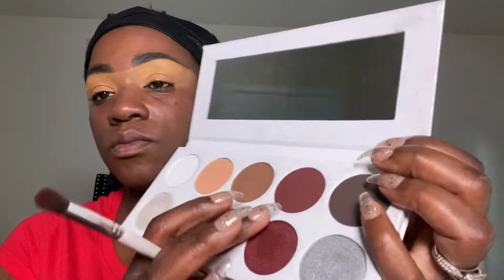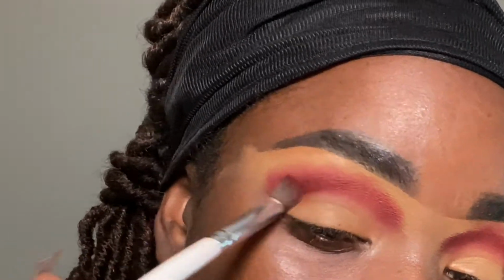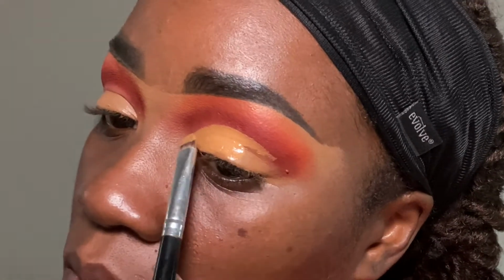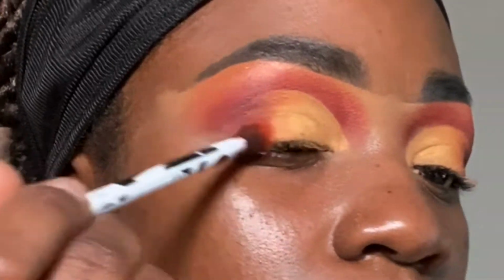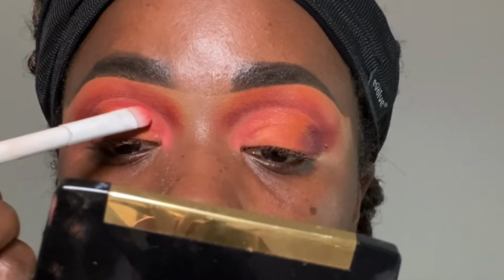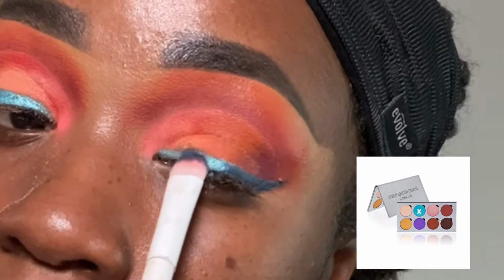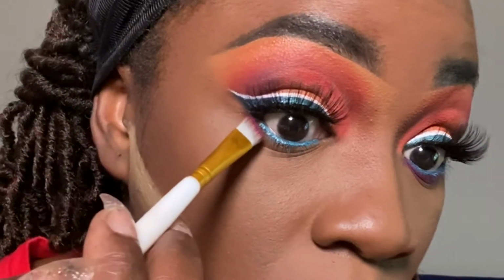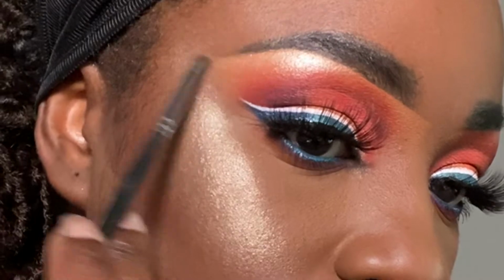THIS LOOK🤦🏾‍♀️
The Journey to some faces are longer than others

*Product Details coming soon*